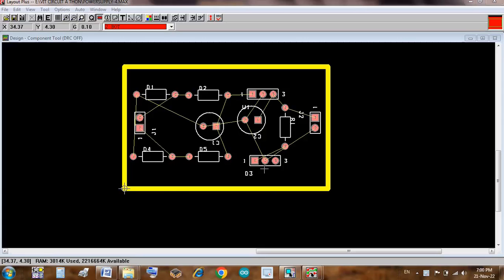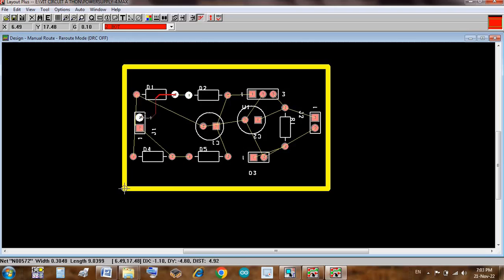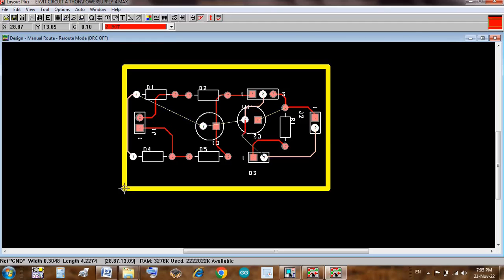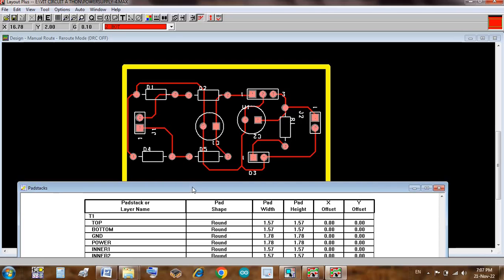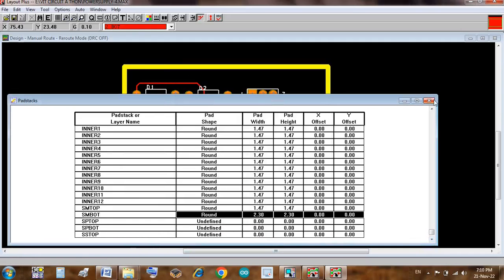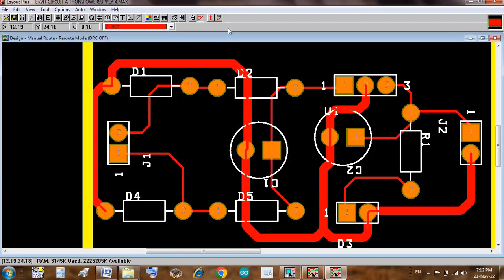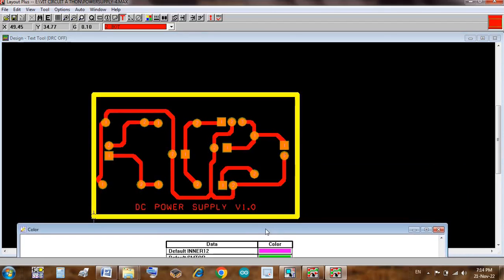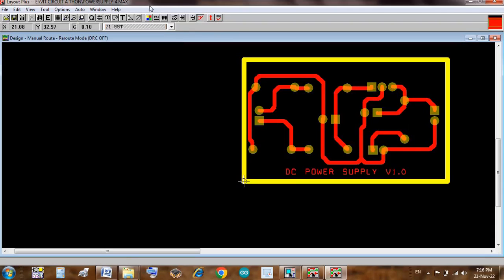ROUTING Components Orcad software PCB Design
ROUTING Orcad Software ROUTING orcad pcbdesigning pcbdesign pcb design pcbdesign